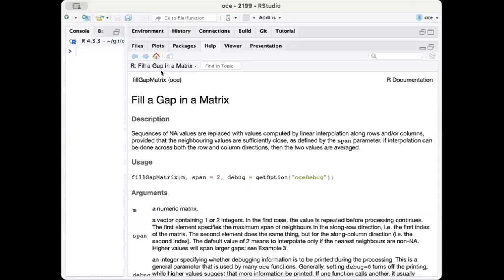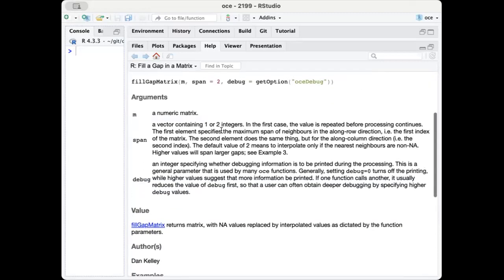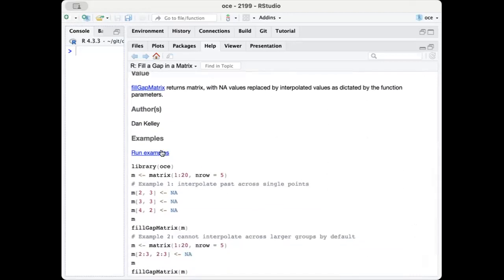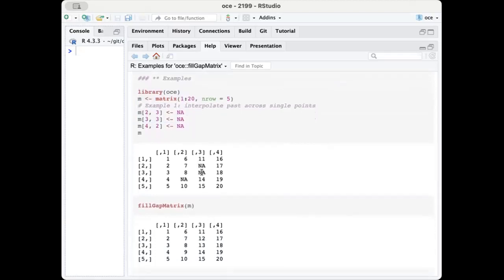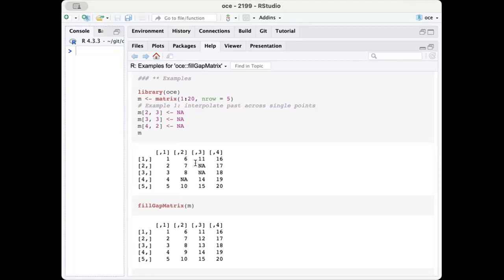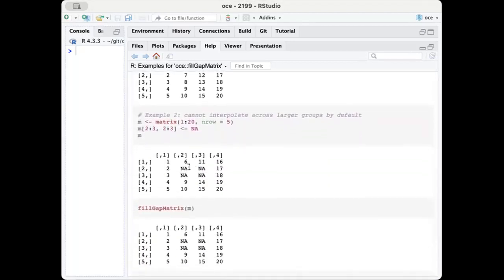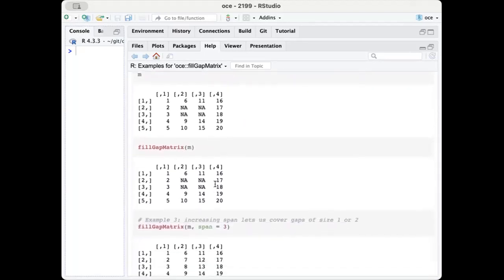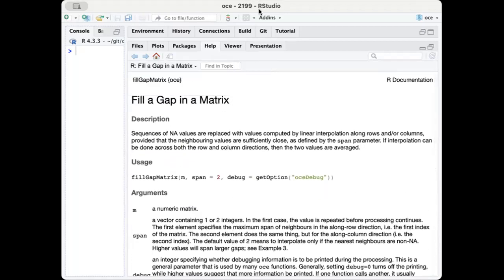Explaining fillGapMatrix(), an upcoming oce function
I explain how this function works, as a supplement to the documentation. PS: in making this I realized that the words 'span' and 'hop' were both being used.  I think I'll change the default to be 1 (from 2 as in the video) and I'll rewrite the docs to explain that this is the max width or height of a gap that can be filled.  Maybe I'll call the argument 'gap', actually.  I won't bother remaking the video though.